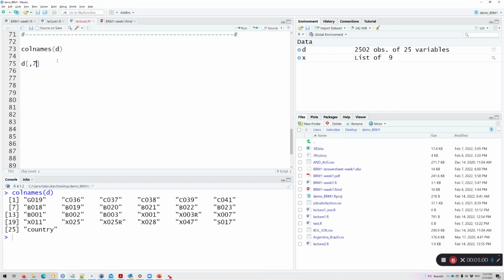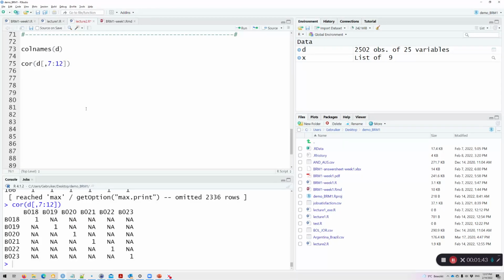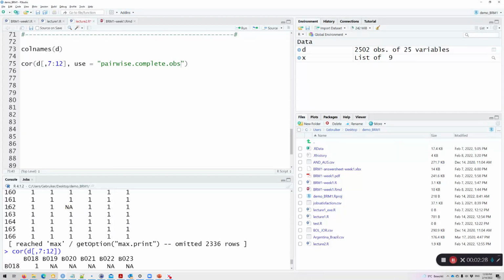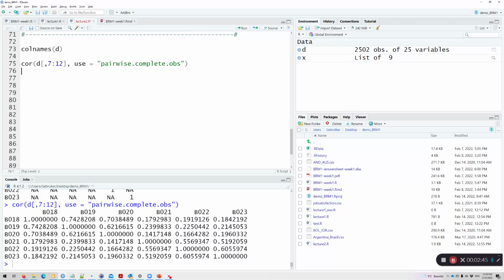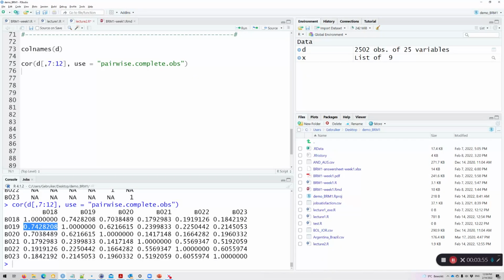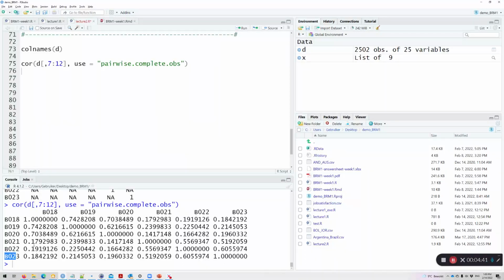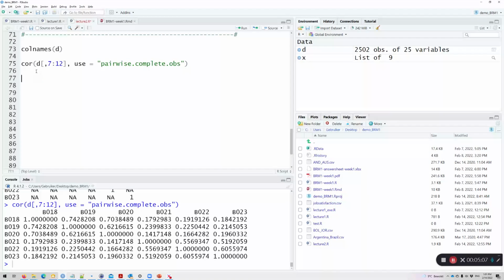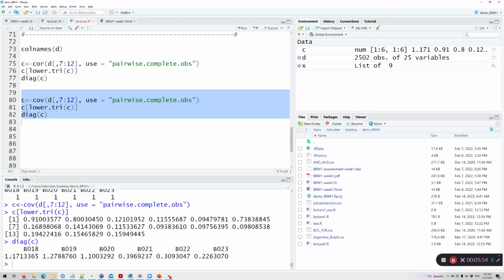cor convergent vs discriminant validity